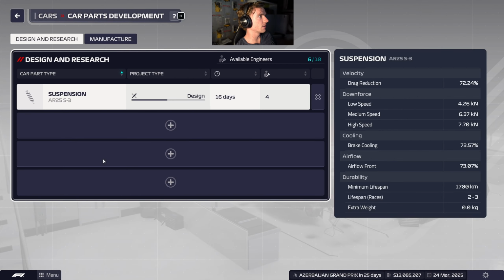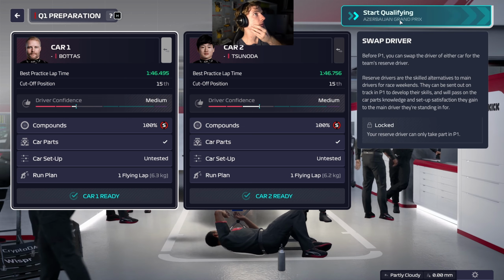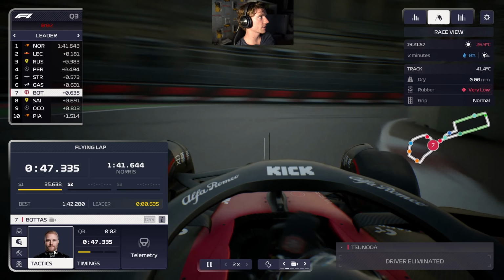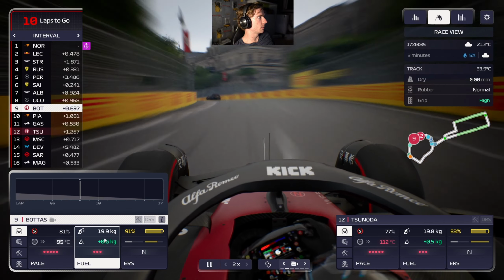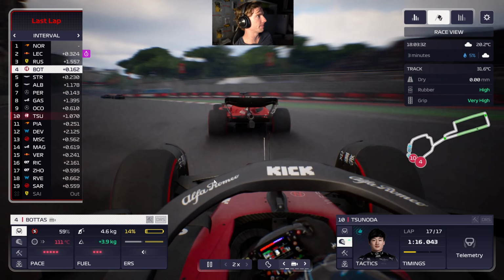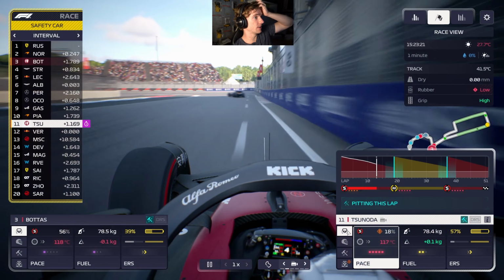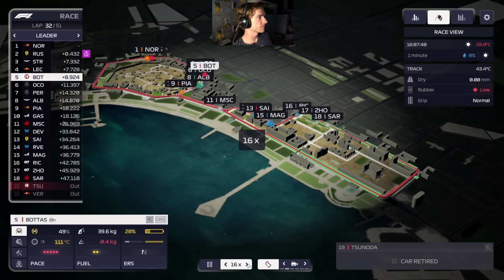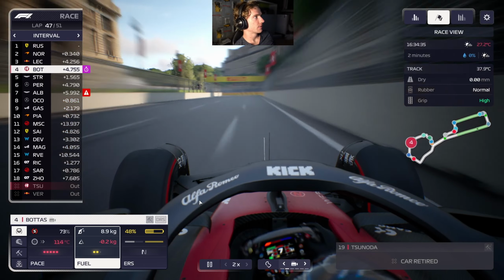THE BIGGEST PLOT TWIST EVER? - F1 Manager 2023 Career #74